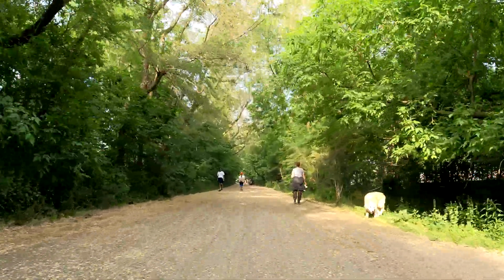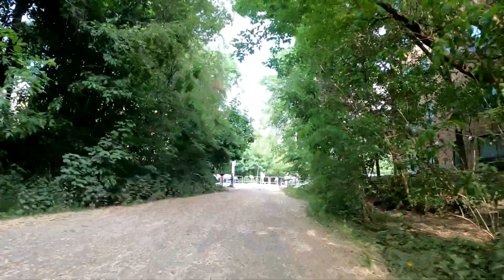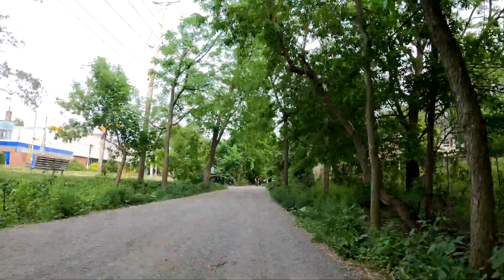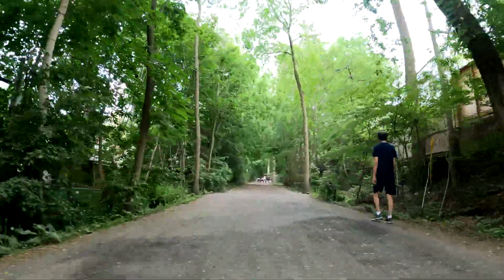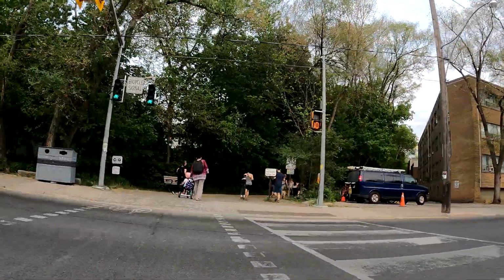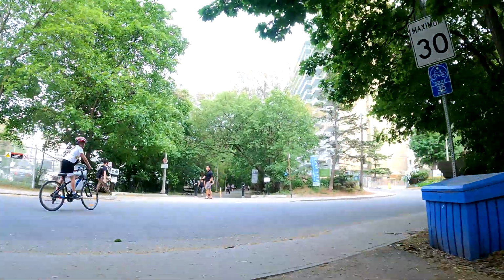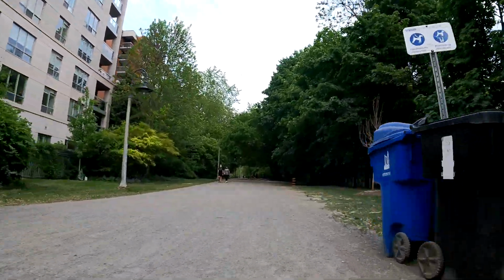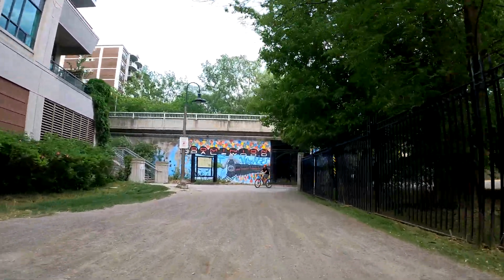Kay Gardner Beltline Trail (Toronto) - Narrated Bike Ride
This video shows my Tuesday May 25th, 2021 cycling tour of the Kay Gardner Beltline Trail in midtown Toronto. The video begins at the western terminus of the trail at the Allen Expressway, just north of Eglinton West subway station and ends at eastern terminus at Mount Pleasant Rd, just north of the Mount Pleasant Cemetery.

The bike I was riding is a non-folding Linear Limo Recumbent Bike. More info about this bike in the link above. I filmed this using my GoPro HERO 9 Black action camera mounted to the main frame tube of the bike at the front with a custom 3D printed plastic bracket. I recorded the audio with a Panasonic voice recorder and earpiece microphone.